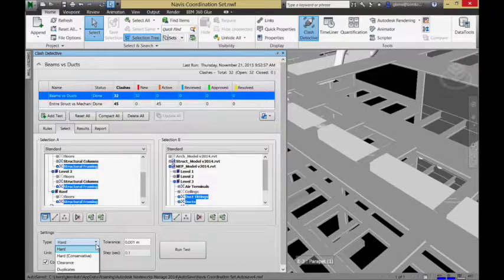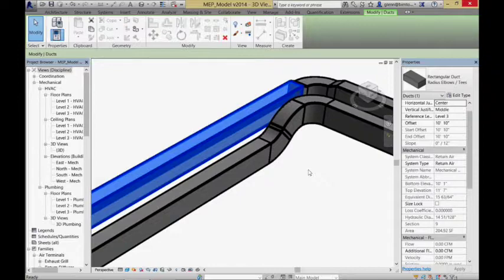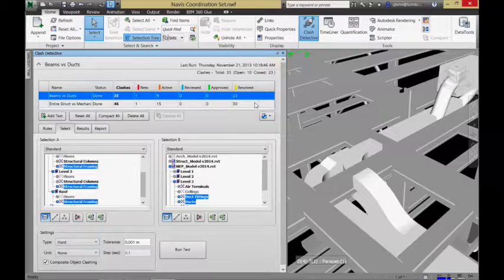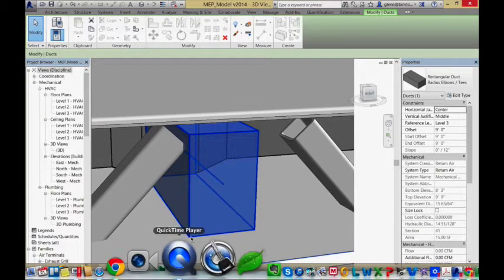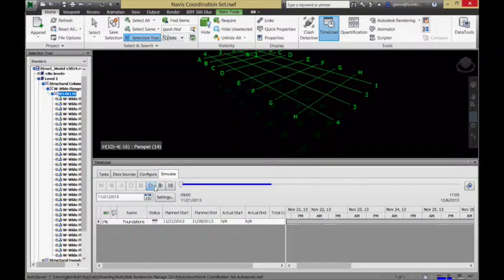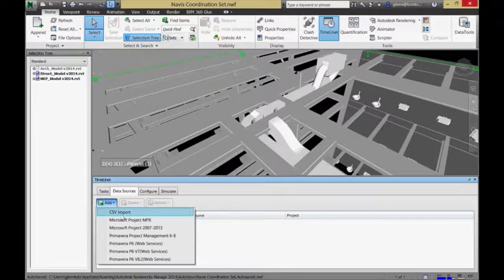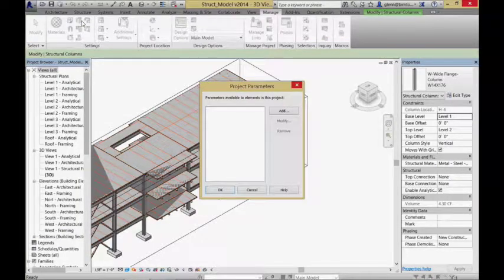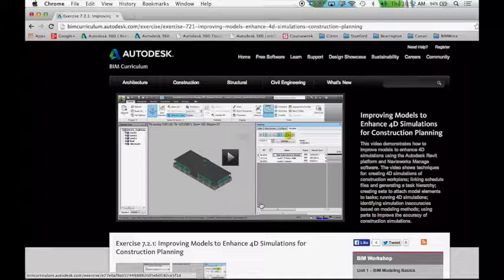CEE 120A Session 18A Part 3